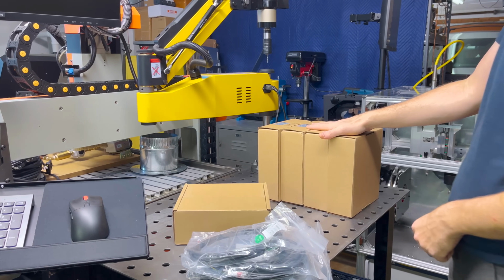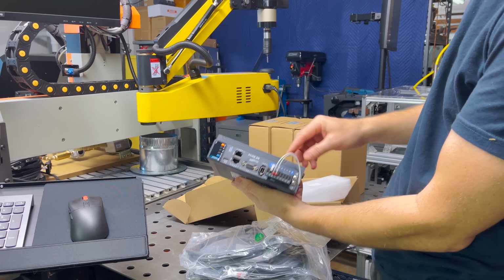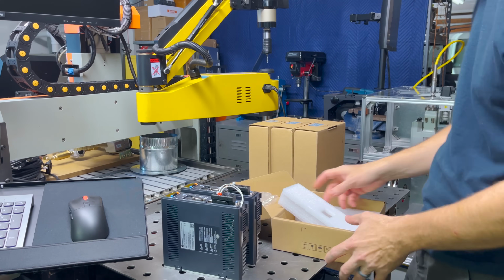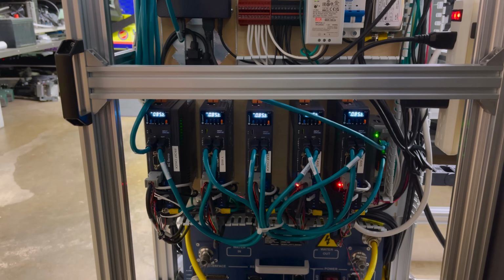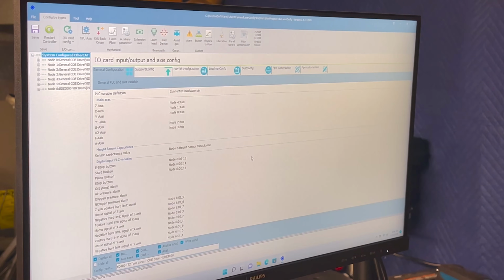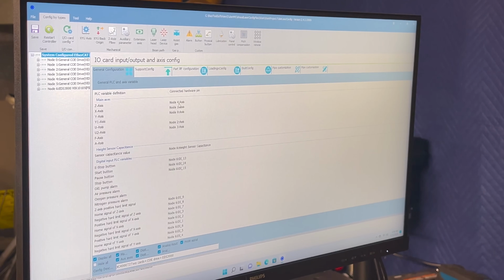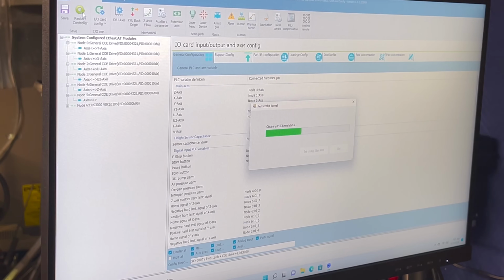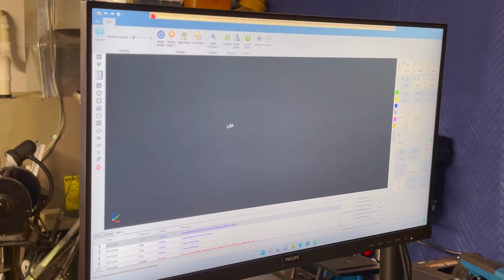DIY Fiber Laser Tube Cutting Machine | Part 9: Leadshine EL7 Servo Drives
Today we’re going to install the Leadshine EL7 servo drives. We get them all wired up to the motors and Raytools controller, set a couple parameters, and finally get to see the machine move for the first time!

Thank you to Leadshine for sponsoring the servo motors and drives for this project! If you would like to learn more about their products and get a quote for your project, visit their or email them directly at

If you need laser components for your project, check out Sky Fire
(this discount applies to all products except for the laser machines)